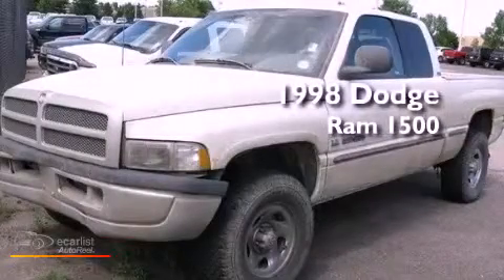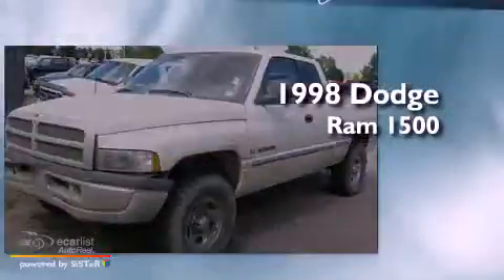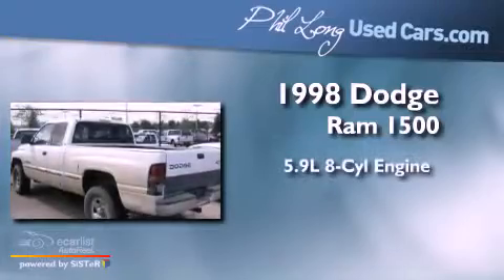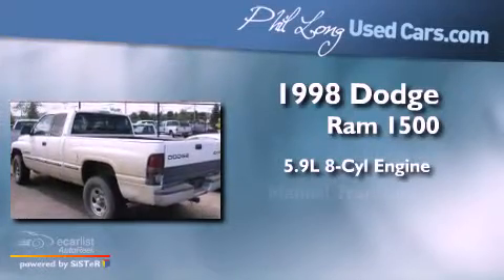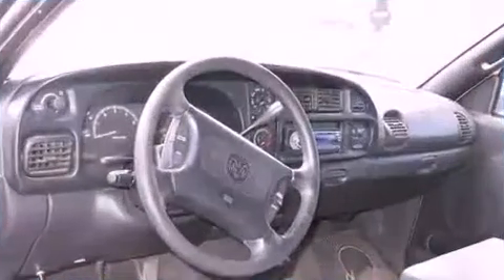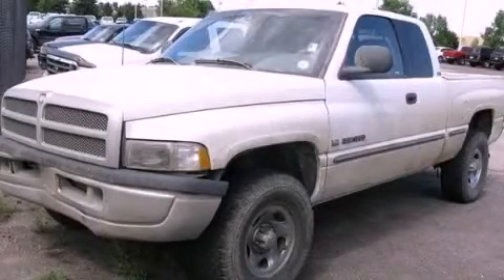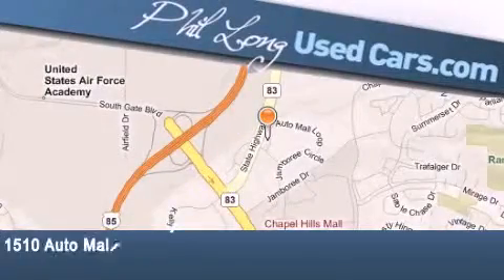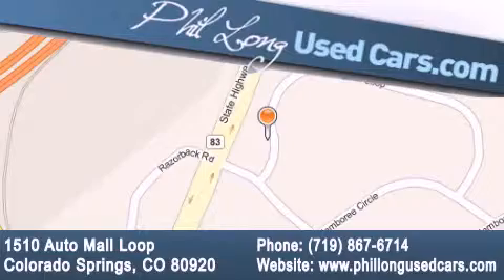1998 Dodge Ram 1500 Denver CO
Year : 1998

 Make : Dodge

 Model : Ram 1500

 Engine : 5.9L (360) MPI V8 MAGNUM ENGINE

 Trans . : Manual

 Exterior : White

 Miles : 175,000

 1510 Auto Mall Loop

 Used 1998 Dodge Ram 1500 Colorado Springs CO